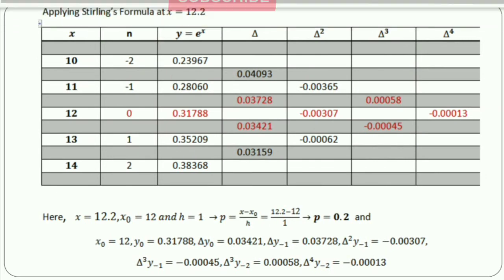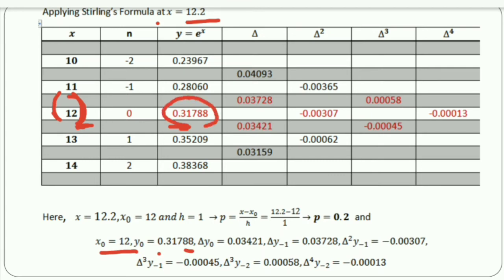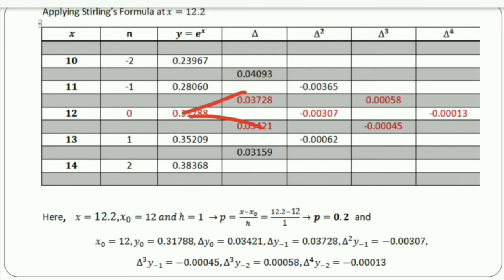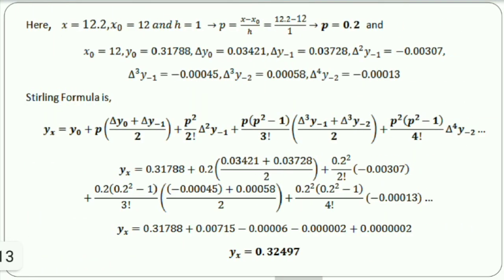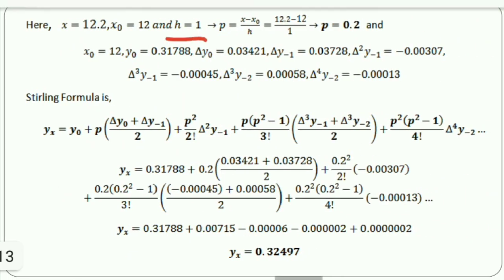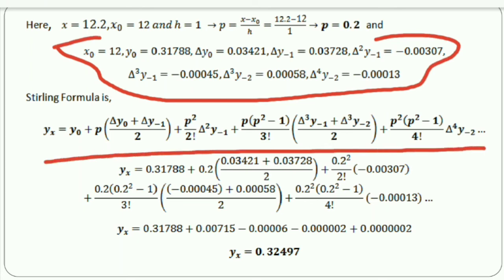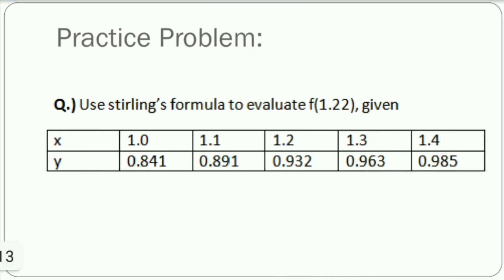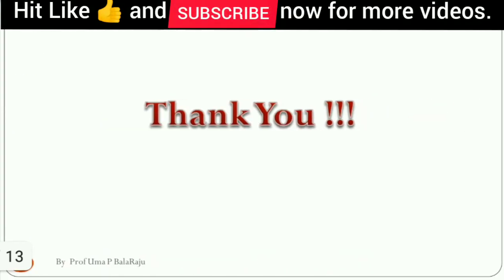Stirling's Interpolation Method | Numerical Methods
Stirling's Interpolation Method is one of the method which is used to solve the interpolation related problems, specifically when to get the value of the center of the table.

Here in this video, you will get the concepts of
- Stirling's Method
- Formula Derivation
- Solved Numerical Problem
- Concept where to apply which method.
- Practice Problem with Complete solution.

Watch the complete video and enhance your self with full knowledge.